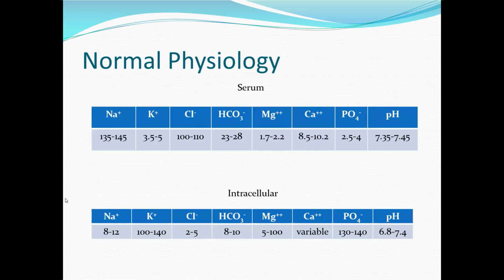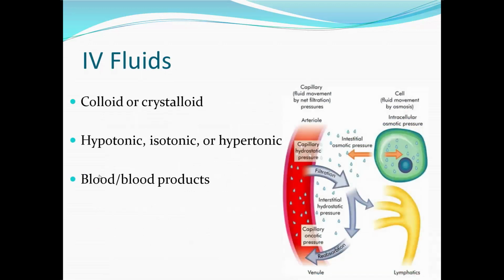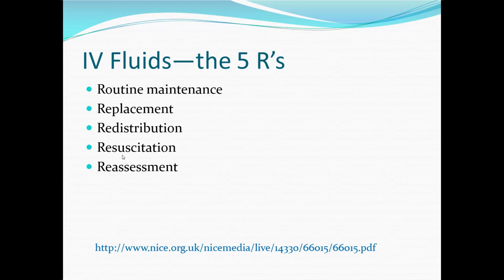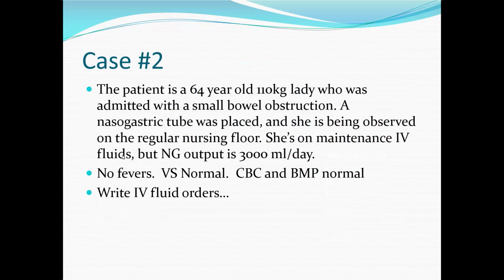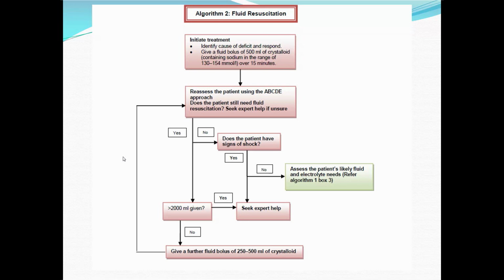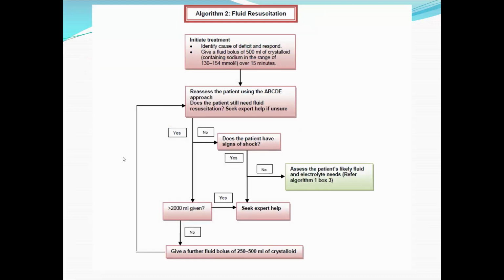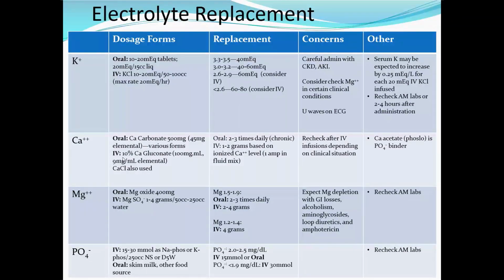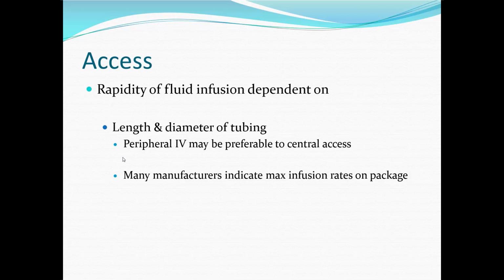21 Intravenous Fluid Management